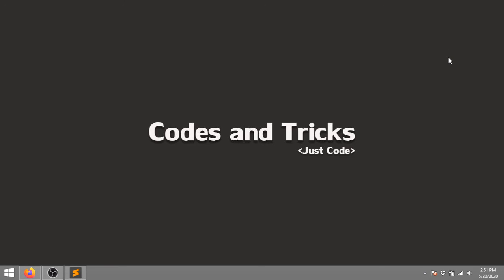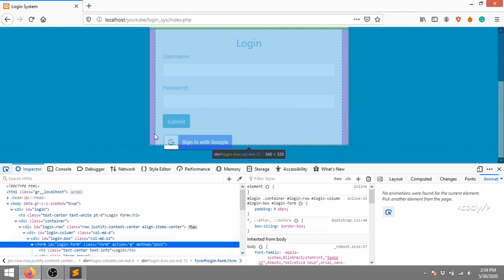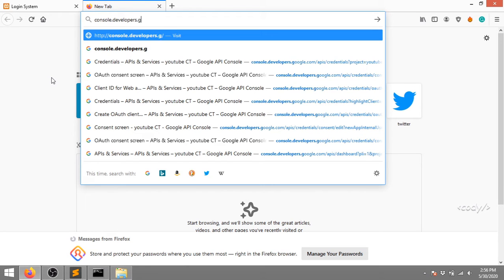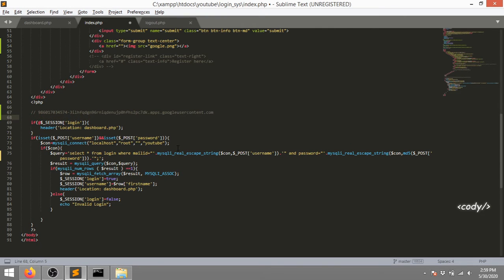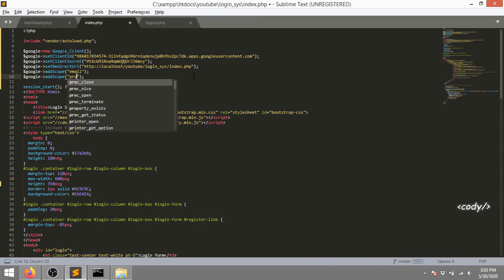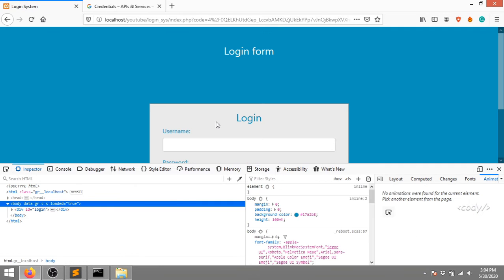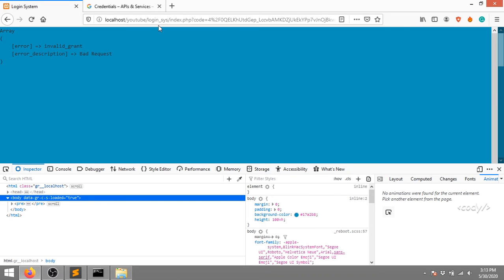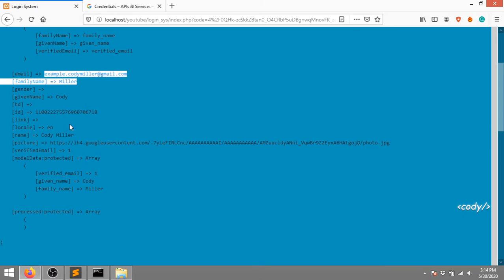Integrating login with google account feature to a existing login system (PHP)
This video explains about the Login with google account feature. We have integrated the login with google account feature to our basic login system.

Adding the basic securities to the existing login system
Downloading the Google API Client (PHP)
Creating the credentials in the console.developers.google.com
Integrating the Google API Client to our project.
Getting the User Information
Updating the logics in our existing login system.
Updating a logout page

Clone the repository and run "composer install". It will install the google API client package.